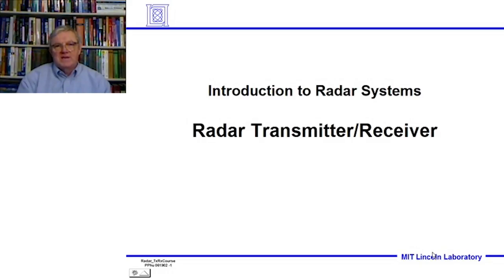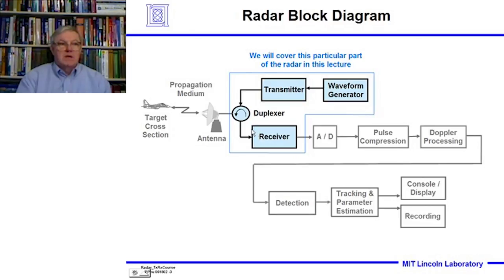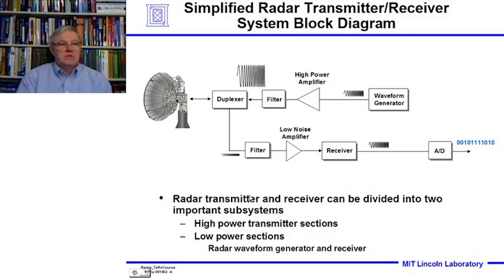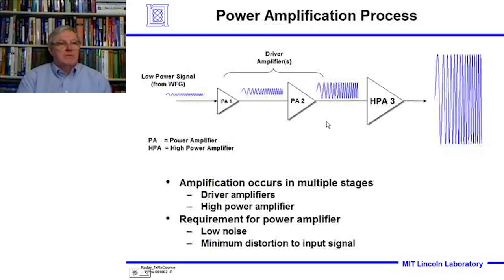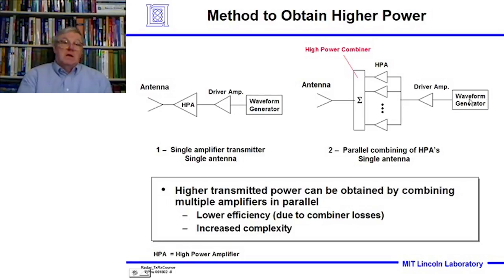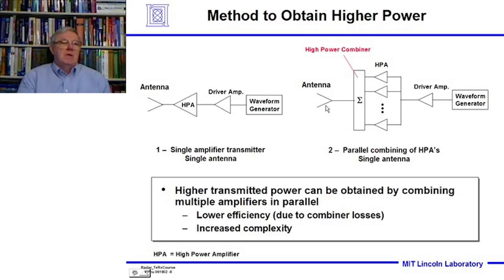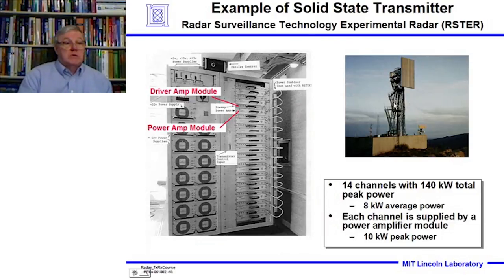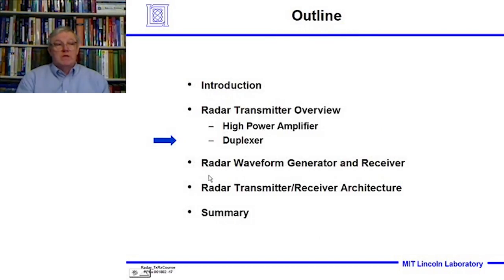Introduction to Radar Systems – Lecture 10 – Transmitters and Receivers; Part 1